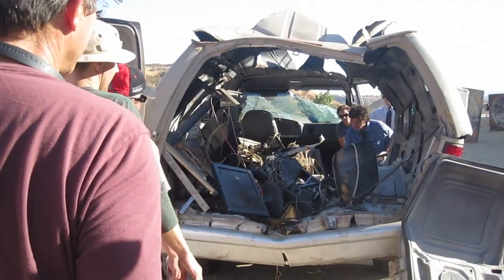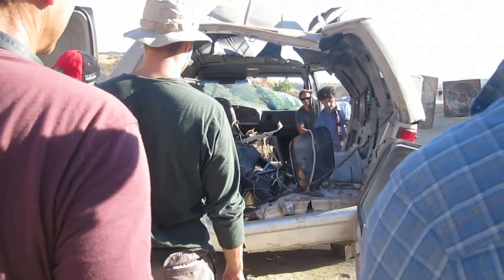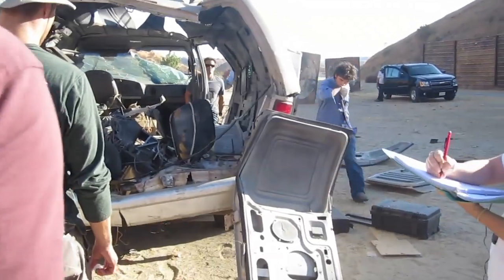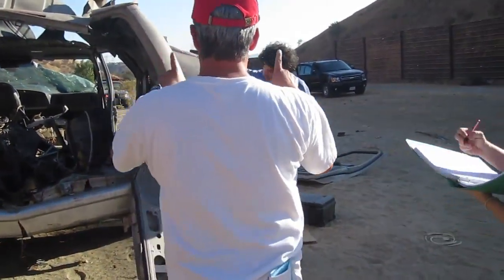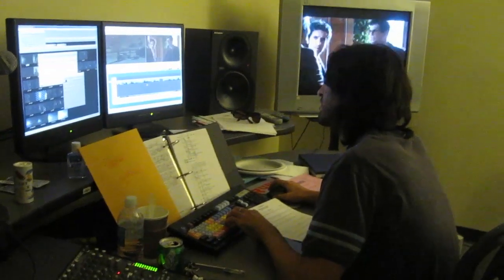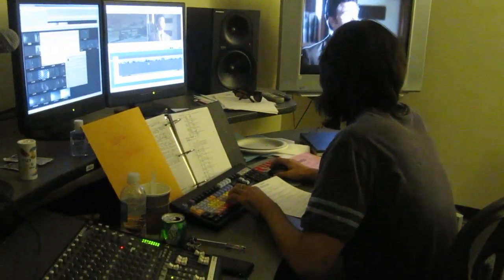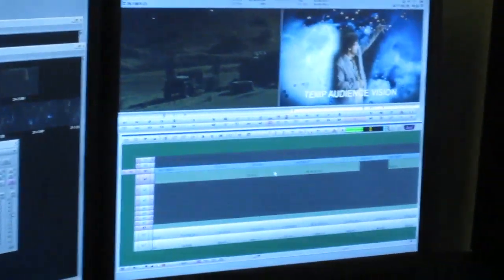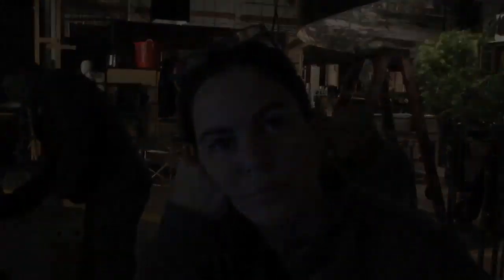Behind the Scenes of Numb3rs: Script supervisor, Shannon Kenny